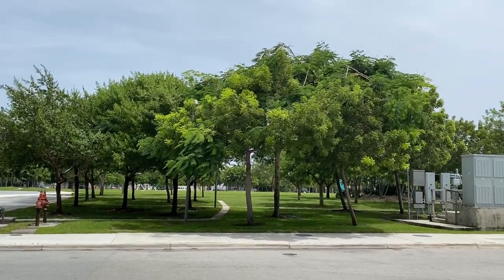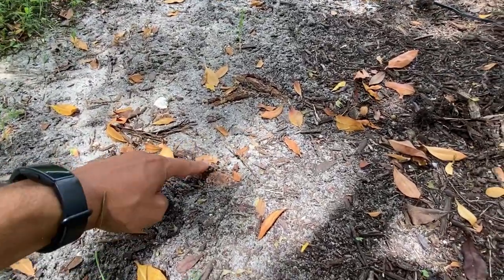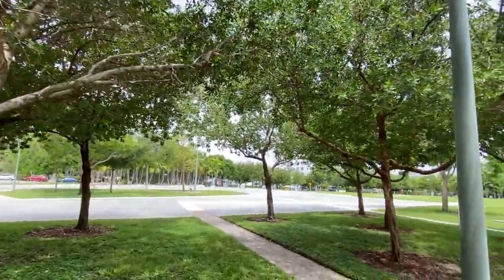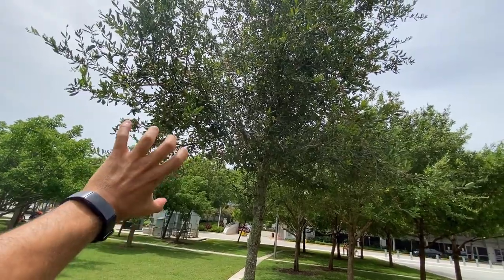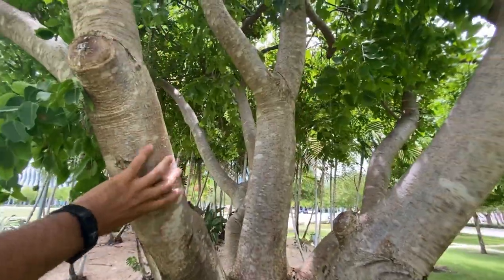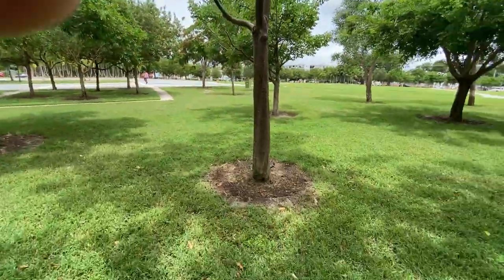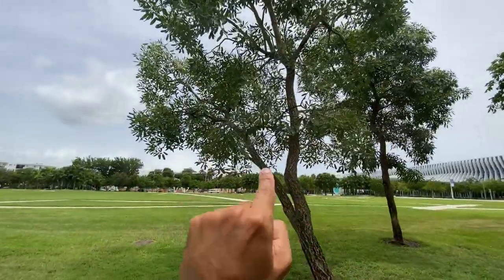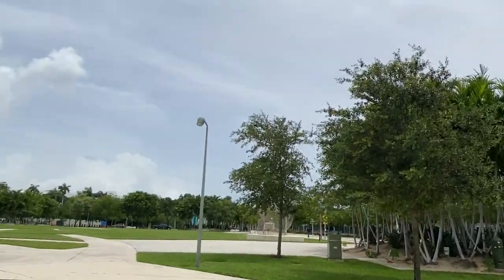[SHORTENED] Quick Check on Trees at Pride Park - Miami Beach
A brief look at the health of some trees in Pride Park, Miami Beach. Let's keep our urban forests healthy! 🌳